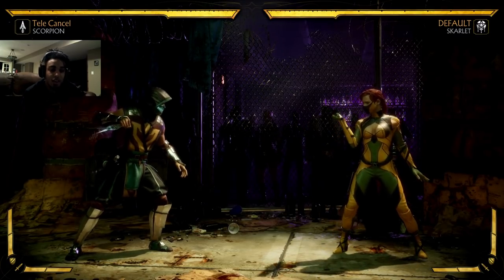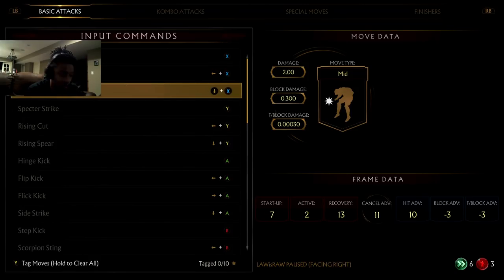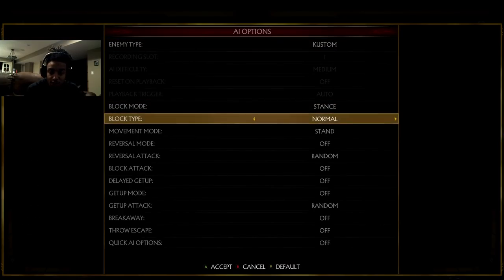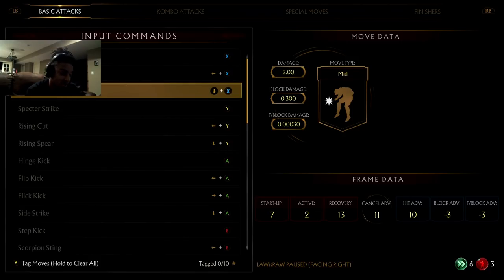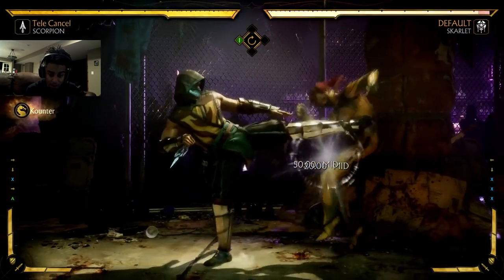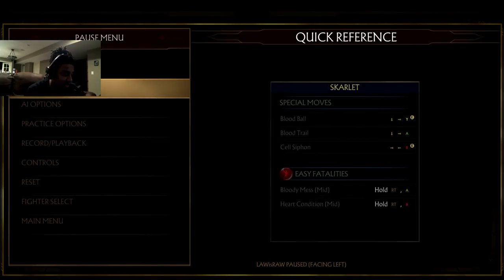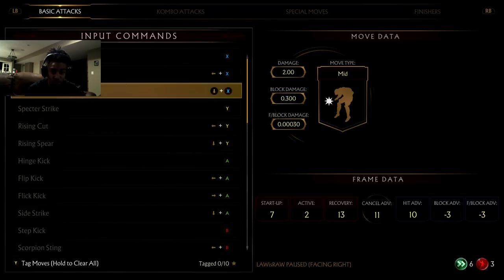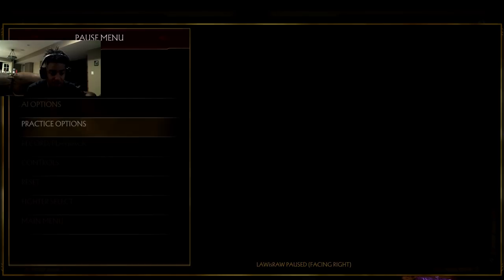MK11 - HOW TO! Learn Offense and DESTROY MASHERS!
In this tutorial I teach you guys how to absolutely obliterate mashers online as well as, how to properly build offense with your character.